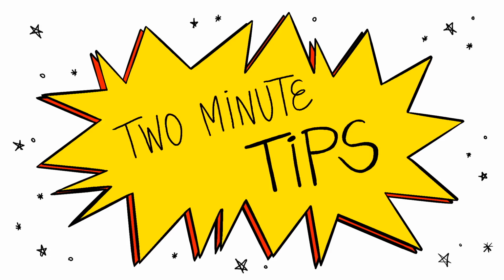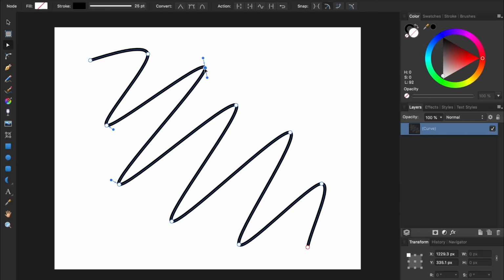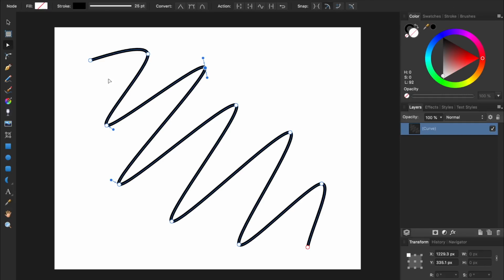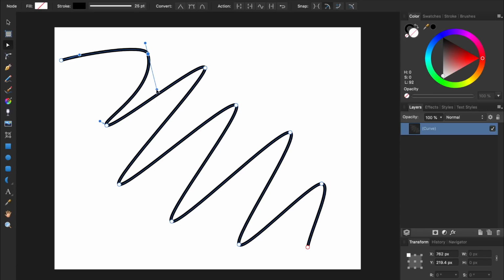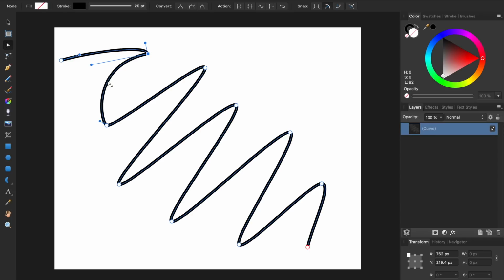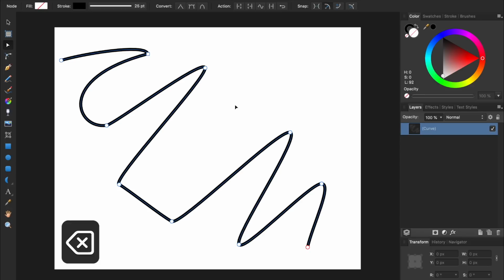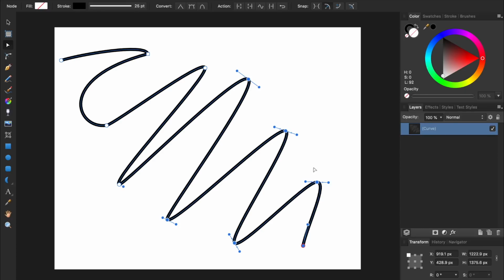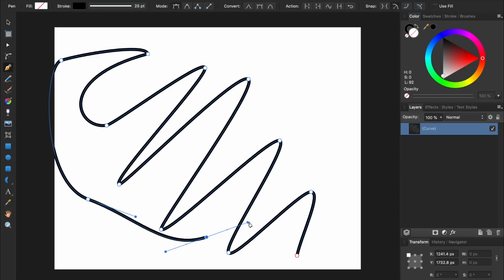EVERY Node Tool Shortcut - Affinity Designer 2 Minute Tip!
In this 2 minute tip, we learn all of the Node Tool shortcuts in Affinity Designer. This tutorial is perfect beginners to the app, or anyone that wants to speed up their workflow.

Here's a 2 minute tip!

Today we're going to learn all the keyboard shortcuts for the Node Tool in Affinity Designer.
The first shortcut you should know is that if you have the Pen Tool out, you can temporarily switch to the Node Tool by holding down Command or Ctrl.

Or, you can just press A to switch the Node Tool.

Now with the Node Tool, you can click on a node to select it, and then move it around. But if you hold down shift, then you will only move the node in 45 degree increments from where it started.

You can also adjust a node's handles, but if you hold down Shift you will only affect one handle without moving the other. This is perfect for when you need a smooth, yet unsymmetrical, curve.

If you hold down Alt or Option, you will still only affect one of the node's handles, but this time it will snap the handle from being inline with the first one. This will create a sharp point on your curve.

You can also click and drag on the curve in between two nodes. That will adjust the handles of the two nodes that determine the curve.

With a node selected, you can press Delete to get rid of it. Or you can click once anywhere on your curve to add a new node.

If you want to select multiple nodes, hold down shift and then click on as many nodes as you want. Then you can affect all of the selected nodes at the same time. Or you can click and drag to make a selection marquee.

And finally, if you click on a node at either end of your curve, and then get the pen tool to out, you can continue drawing your curve, leaving off from the node you selected.

To learn the best techniques for all the tools in Affinity Designer, you can check out our beginner's guide in the video description. If you're new to this program, I definitely recommend you check it out.